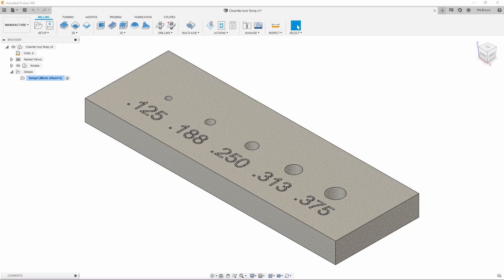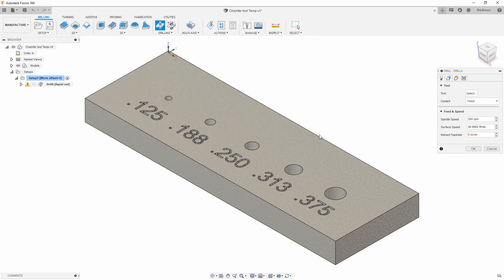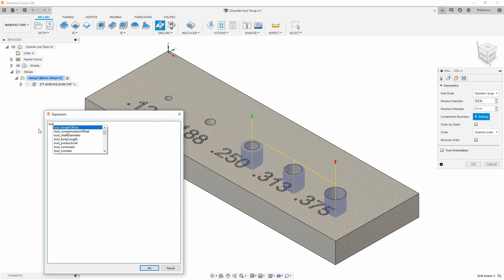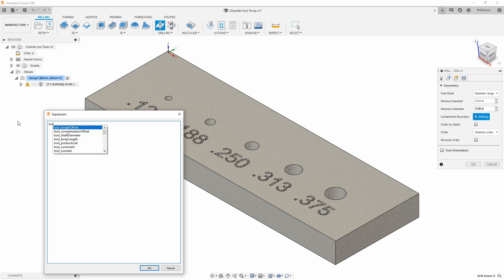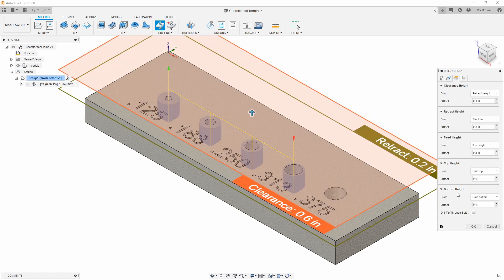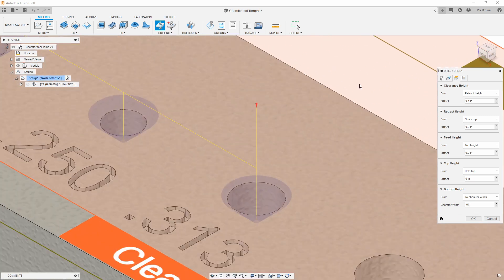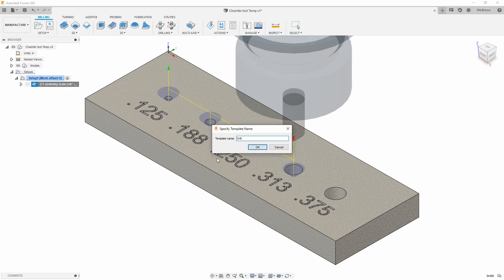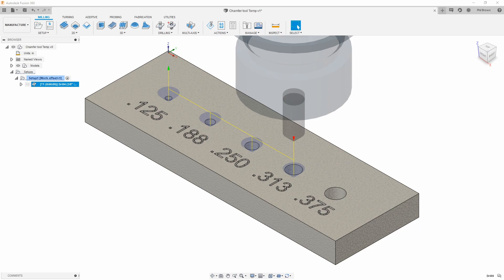QUICK TIP: Auto-Spot Drill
Are you Spot Drilling? Make sure to check out this quick tip to automate the different sized holes that get drilled. This will be a game-changer for those drilling many holes in plates.